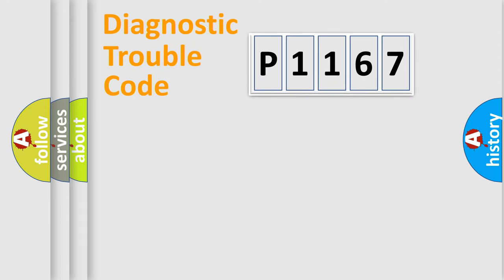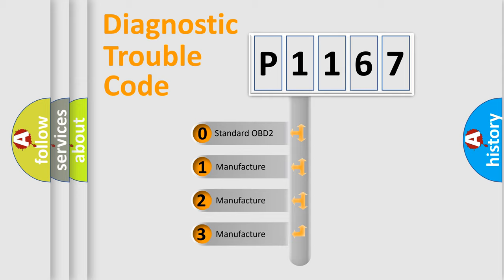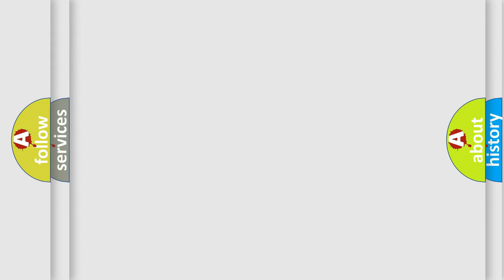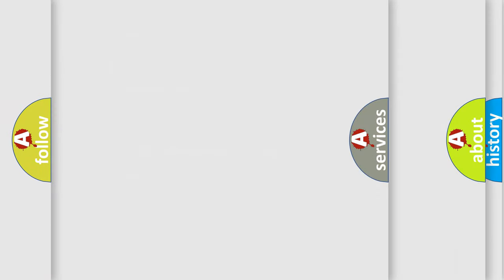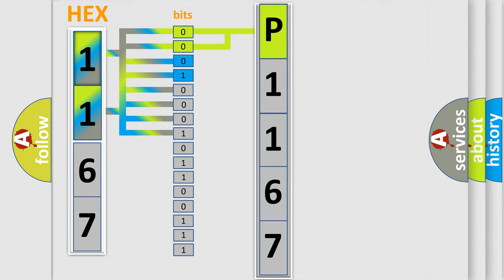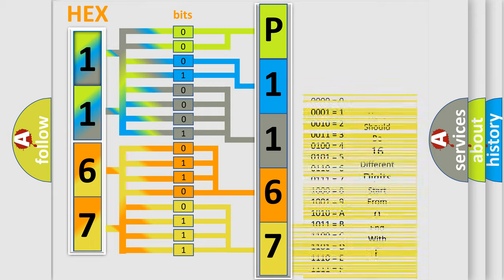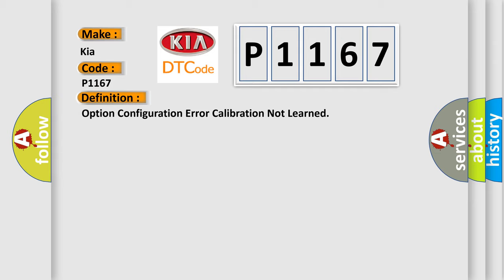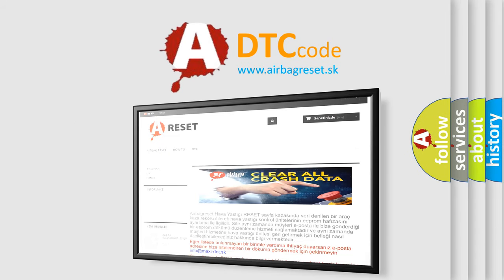DTC KIA P1167 Short Explanation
Contents:
0:21 Basic DTC analysis according to OBD2 protocol standard.
1:48 Insight into programming
2:58 A diagnostically understandable description of the Diagnostic Trouble Code
3:05 Basic error definition

Make
Kia
Code
P1167
Definition
Option Configuration Error Calibration Not Learned
Description